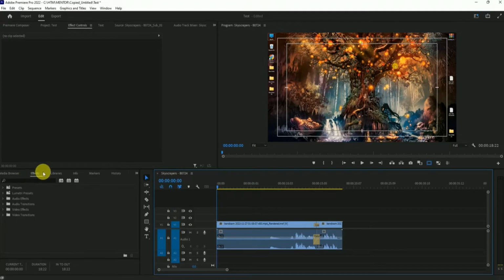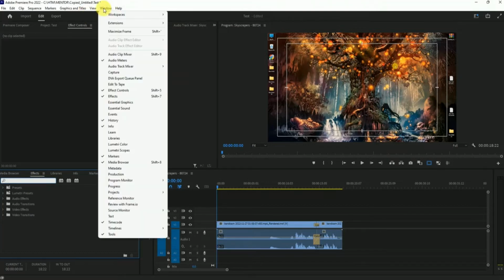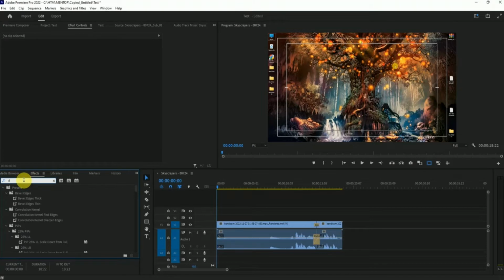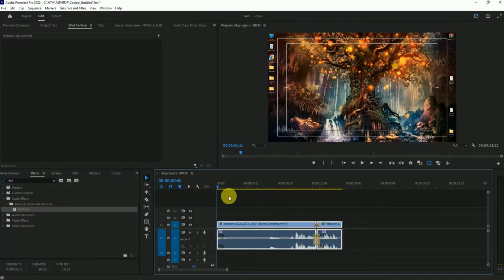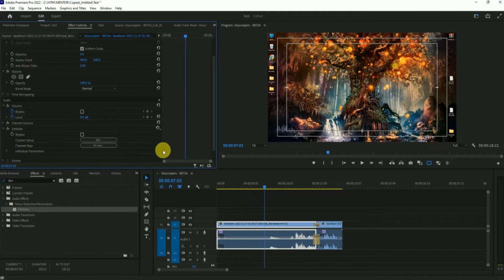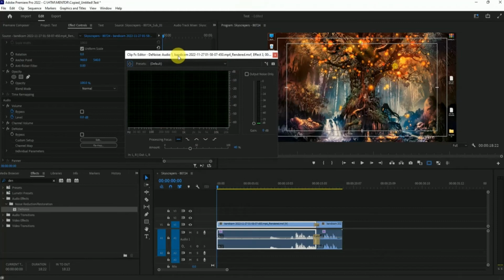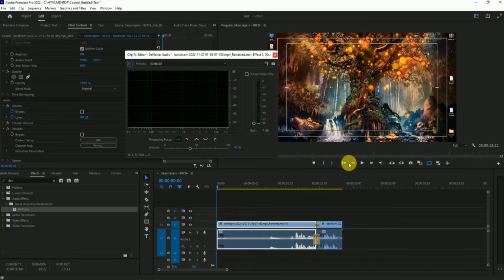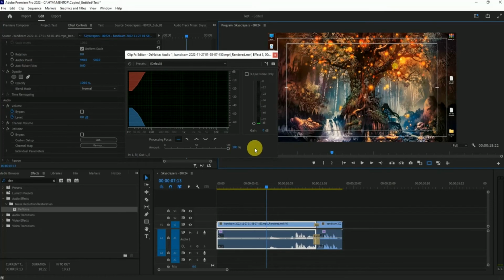How To Remove Background Noise In Premiere Pro (EASY!)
How To Remove Background Noise In Premiere Pro. It’s a very easy tutorial, I will explain everything to you step by step.